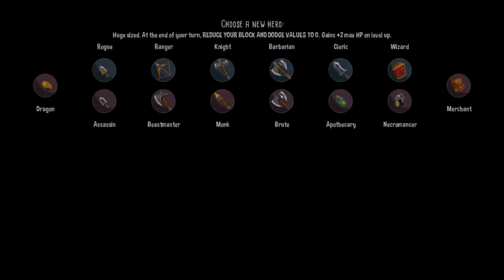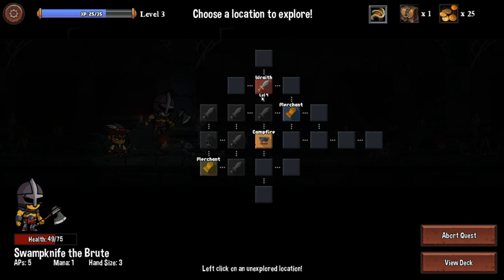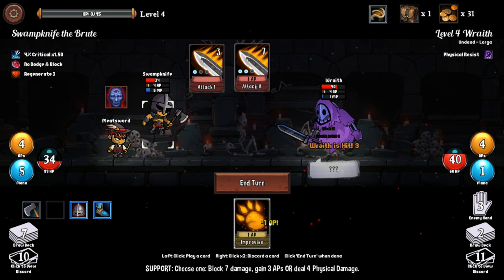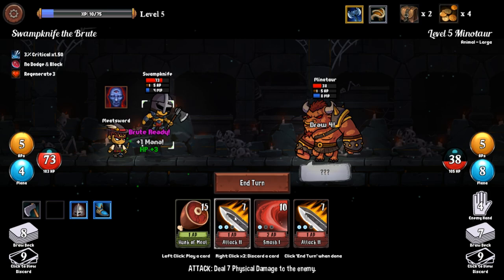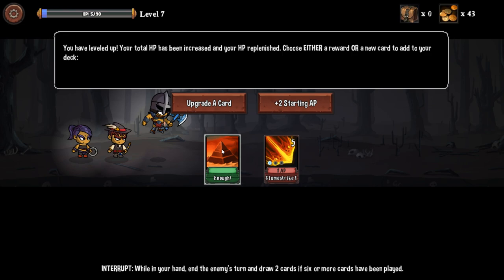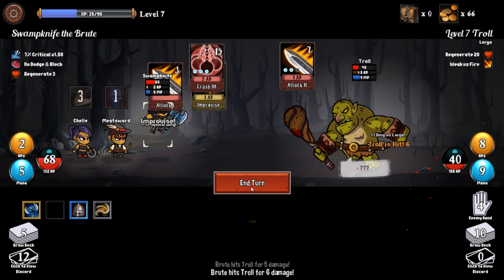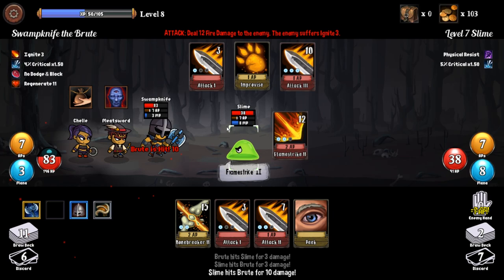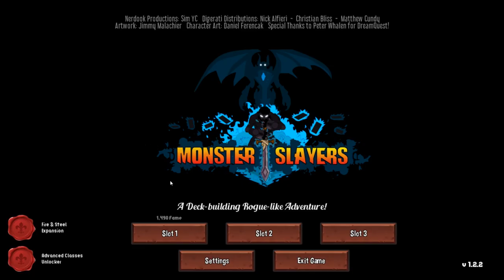Let's Play Monster Slayers - PC Gameplay Part 4 - Brute Force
Developed by Nerdook (Reverse Crawl, Vertical Drop Heroes), Monster Slayers is a complete reimagining of the free web-based hit of the same name, which has been played over 4 million times on gaming portal, Kongregate. A rogue-like deck-building RPG adventure, Monster Slayers uses an innovative card-based battle system and lets you customize a deck to suit your play style. Create a new hero to join the Monster Slayers Guild and choose your path through the perilous Northern Valley as you follow your quest to defeat the legendary Harbinger and become a true Monster Slayer.